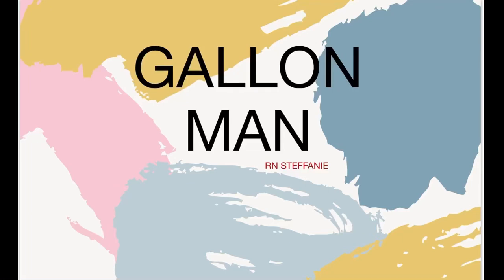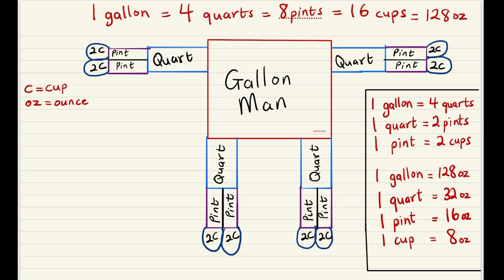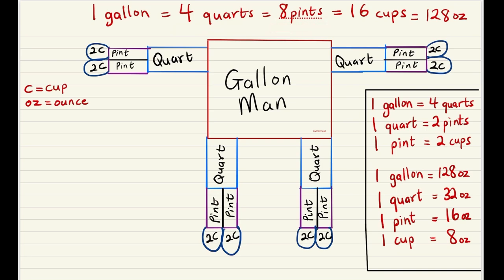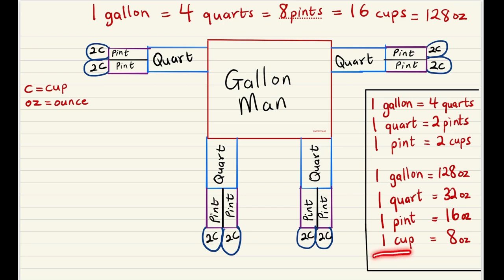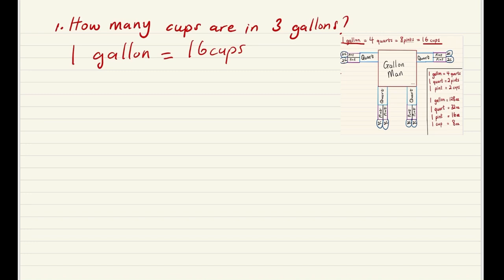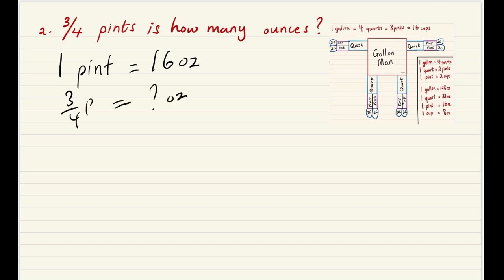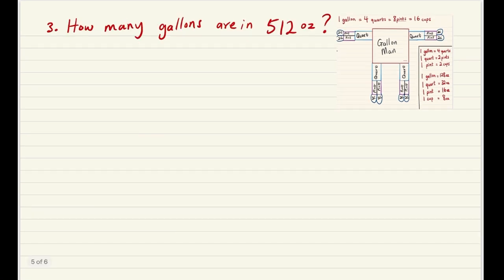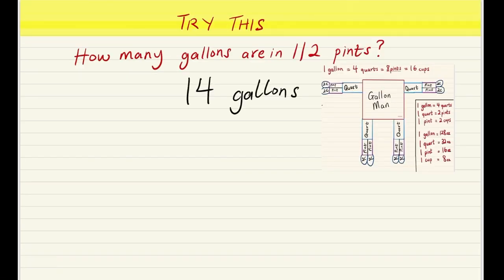GALLON MAN |HESI A2 MATH |NURSING SCHOOL |HESI MATH 2025